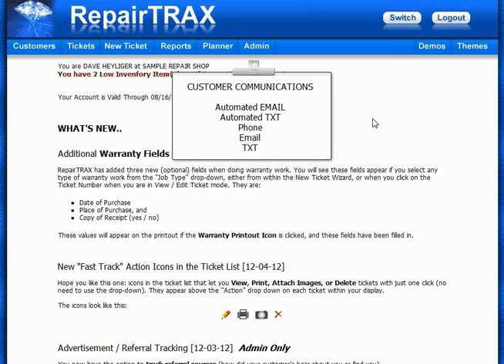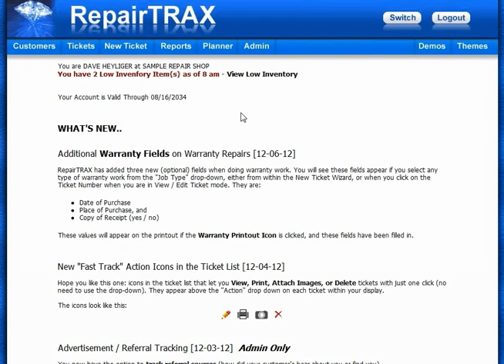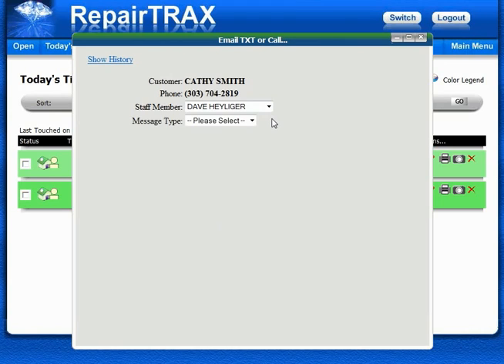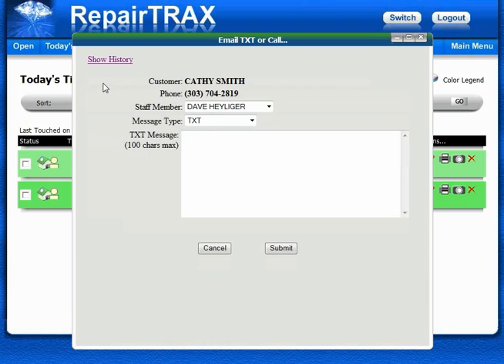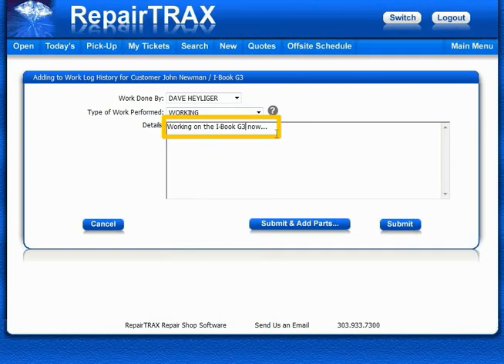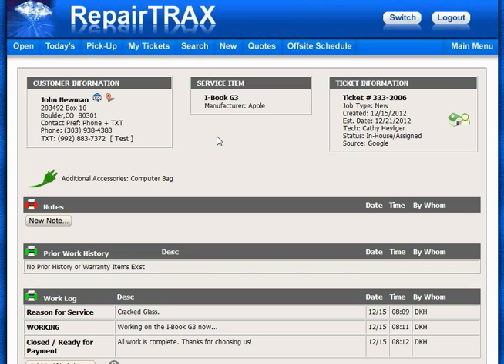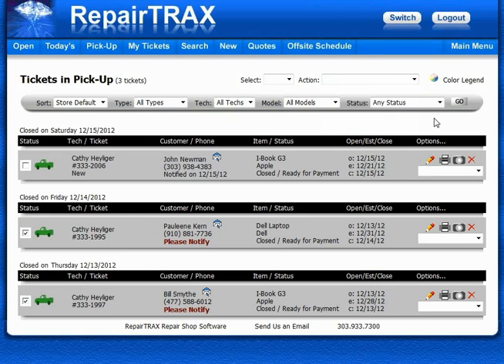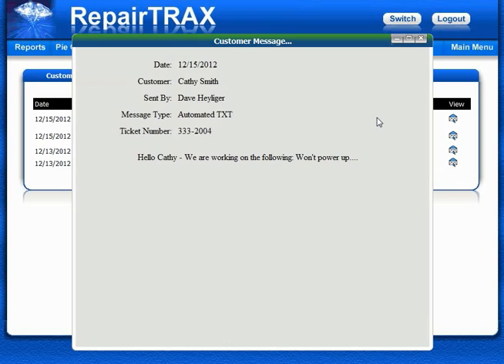Mastering Customer Communications with RepairTRAX Repair Shop Software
Learn how to view, manage, and search customer communications with RepairTRAX repair shop software